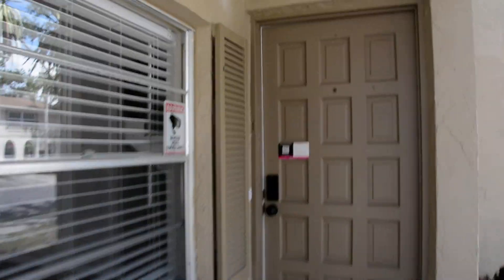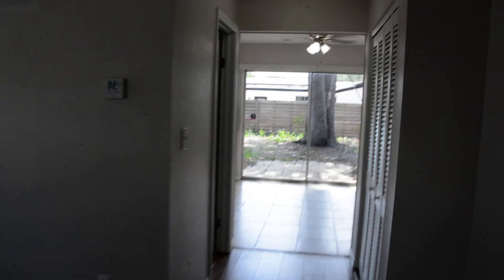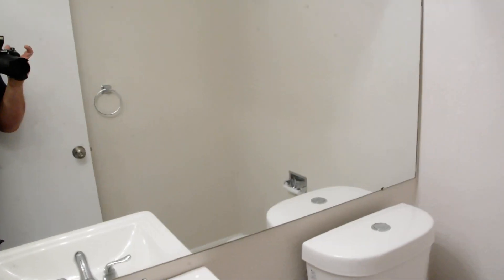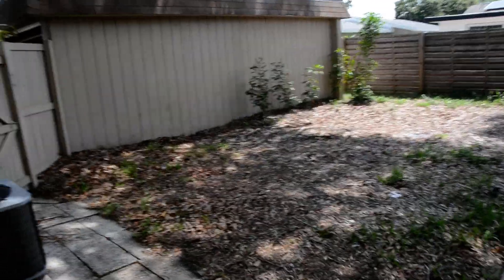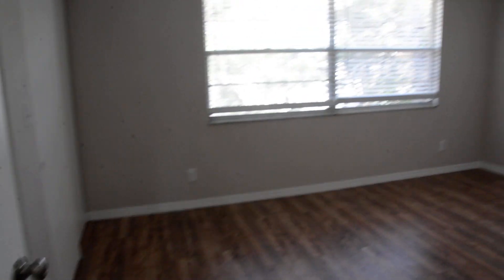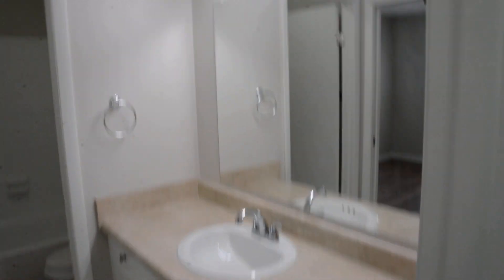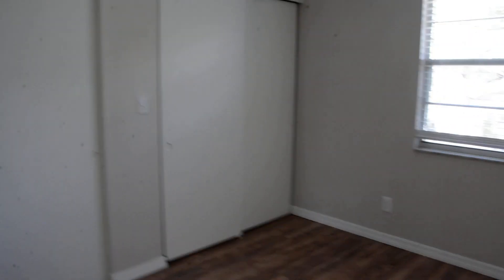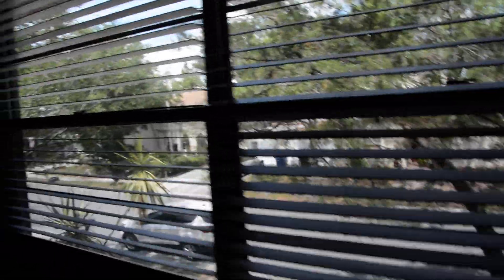2038 Los Lomas Dr, Clearwater 33763 3 Bed/2 Bath Home for Rent by REALTOR Kevin Watson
🏡 Home for Rent | 2038 Los Lomas Dr, Clearwater FL 3376 🐾 Pet-Friendly!

Discover your perfect rental home at 2038 Los Lomas Dr in Clearwater, FL. This modern and pet-friendly property offers 3 bedrooms, 2 bathrooms, and 1,760 sq ft of living space. With a one-car detached garage and a fenced backyard, this home provides both convenience and security.

Located near Belcher and Sunset, this home places you in the heart of Clearwater, ensuring easy access to amenities and attractions. There are no breed restrictions, making it an ideal choice for pet owners.

Don't miss out on making this pet-friendly haven your new home!

Kevin Watson
REALTOR
Dalton Wade Real Estate Group